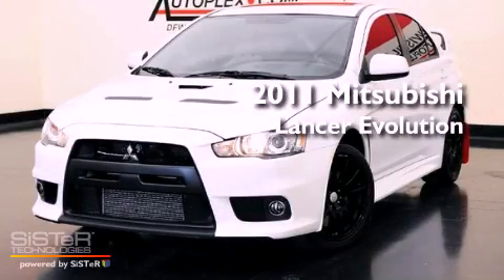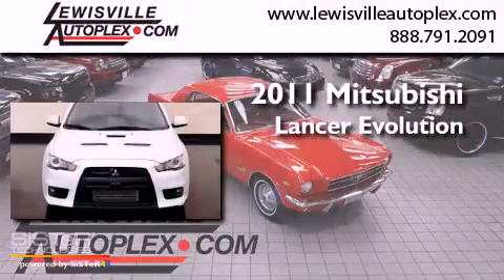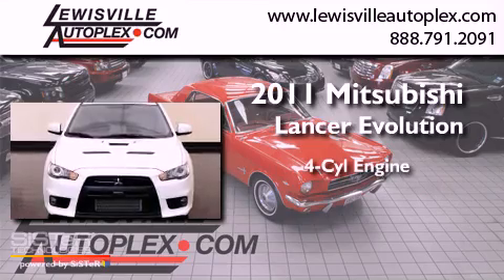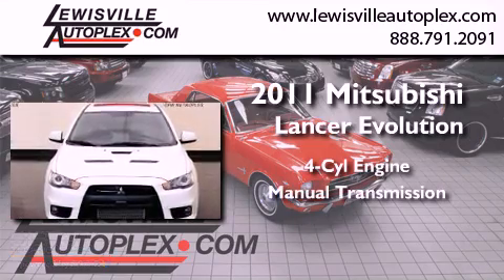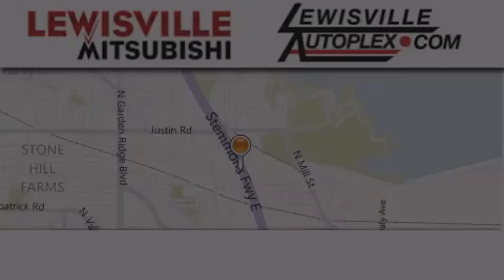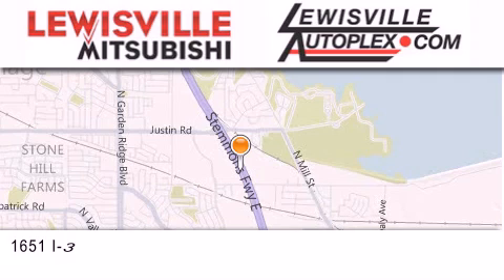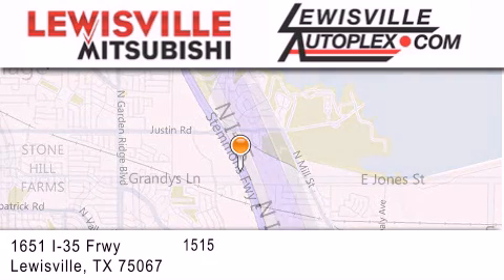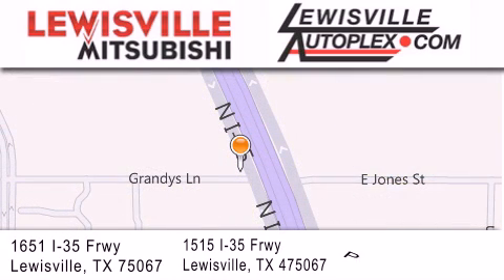2011 Mitsubishi Lancer Evolution Dallas TX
Year : 2011
 Make : Mitsubishi
 Model : Lancer Evolution

 Trans . : Manual
 Exterior : White
 Miles : 9,233
 Interior : Black
 Stock : 8710A

 2011 Mitsubishi Lancer Evolution Lewisville TX